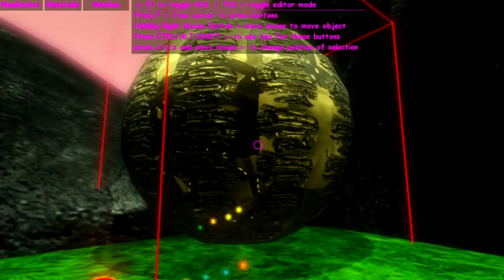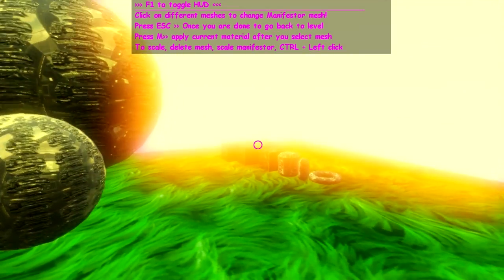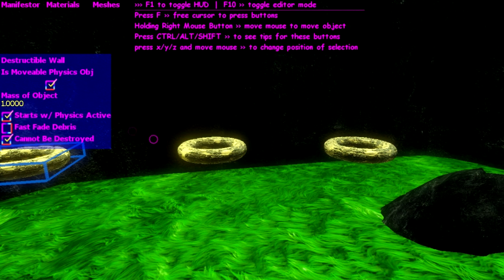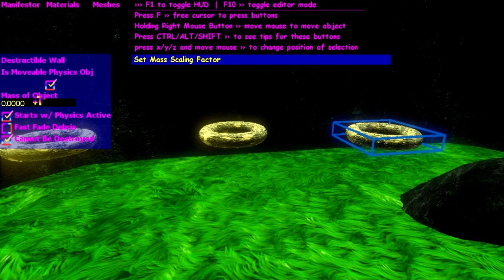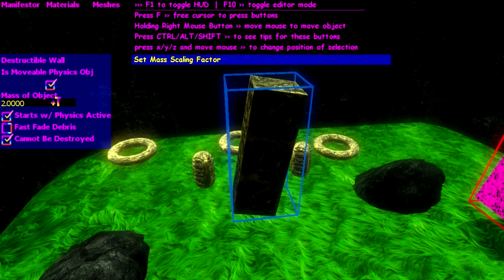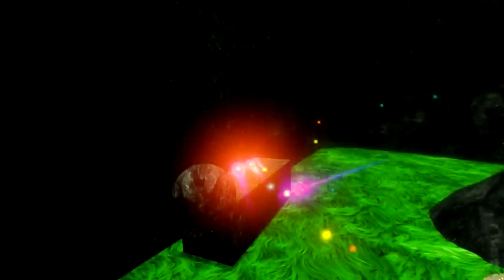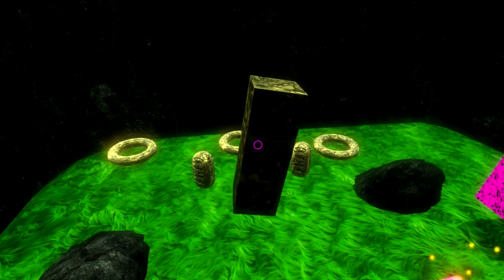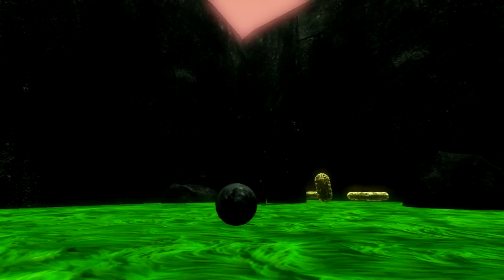Dynamically Set Mass